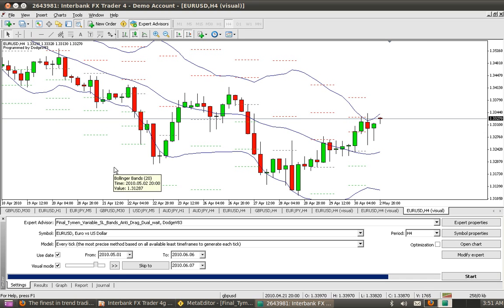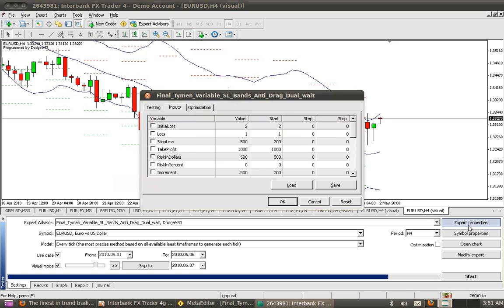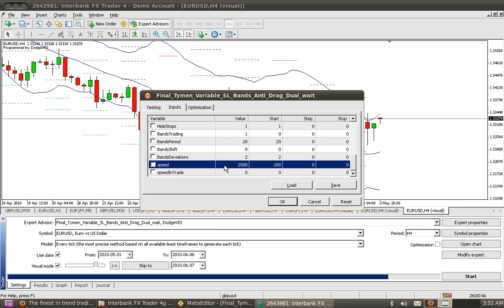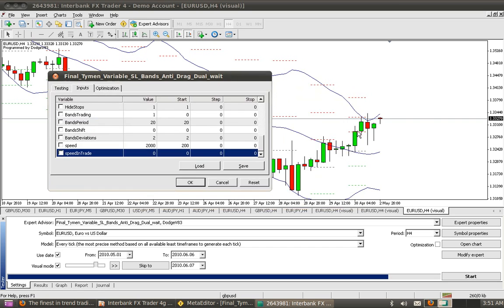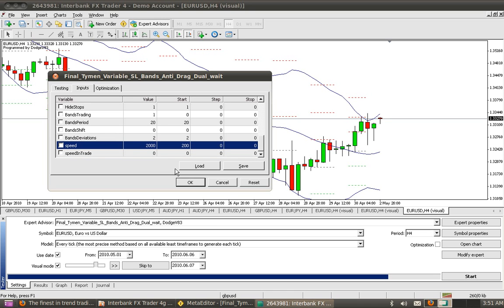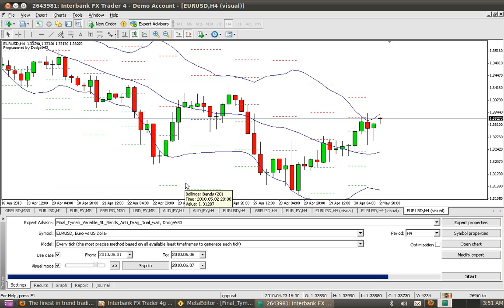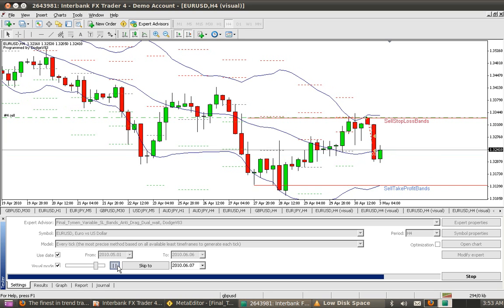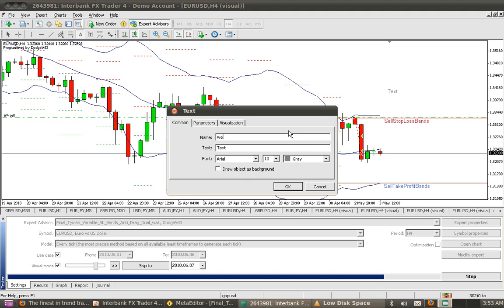The Finest in Trend Trading - Grid Trading EA - Part VI - The Walk